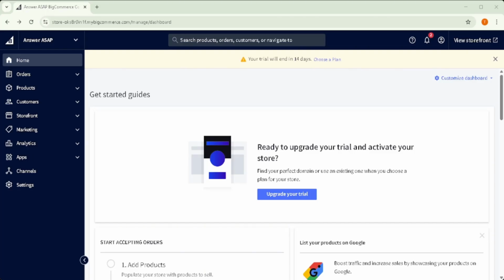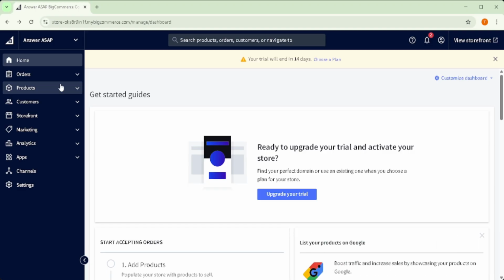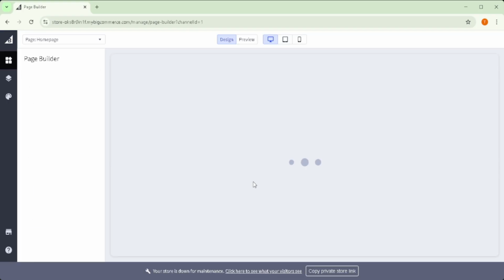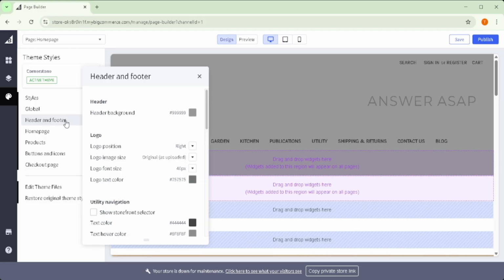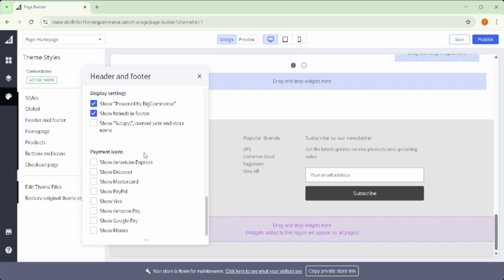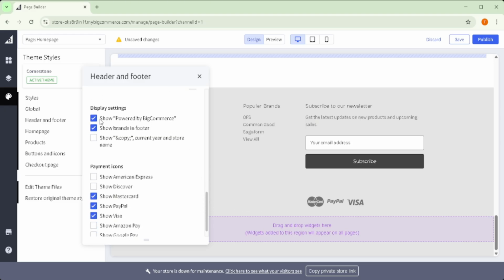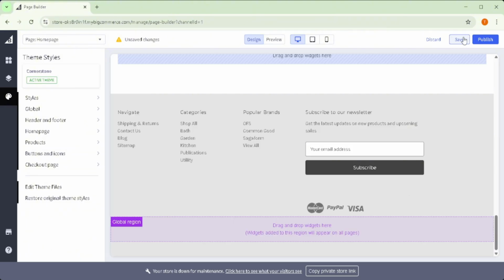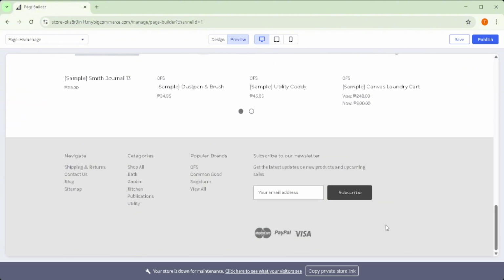How to EDIT FOOTER in BigCommerce (Step by Step)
This description explains how to edit the footer in BigCommerce so you can update links, branding, and layout to match your store’s structure and style. Please consider liking the video and letting us know if you have any comments, ideas or questions, we really appreciate any feedback! We have plenty of other tutorials on our channel so come and see if we can help you with anything else :)